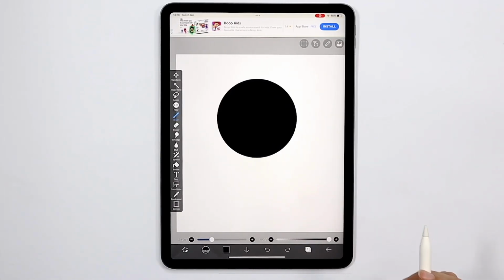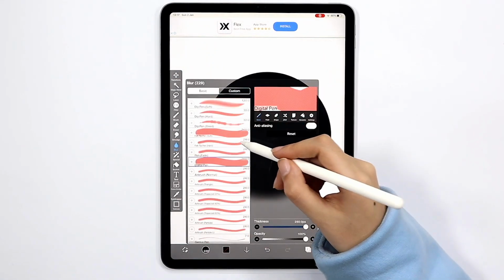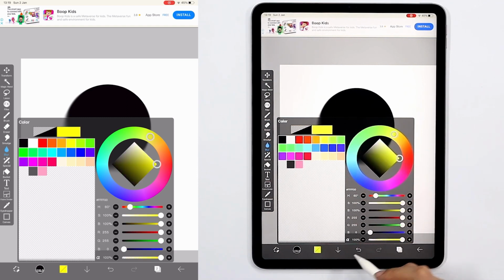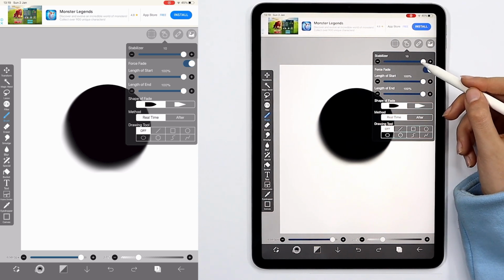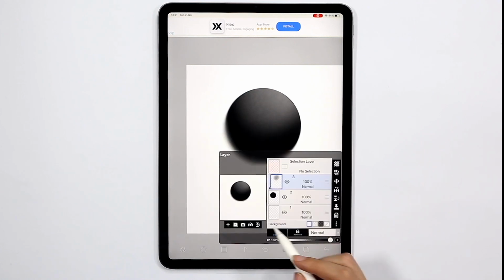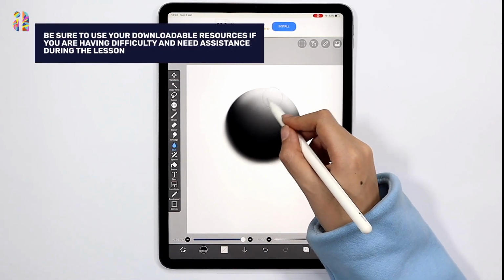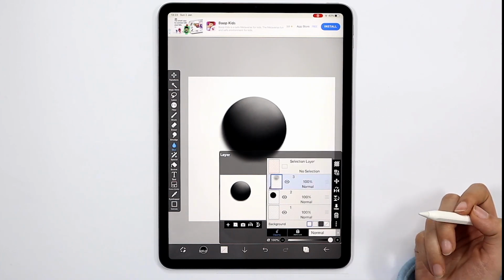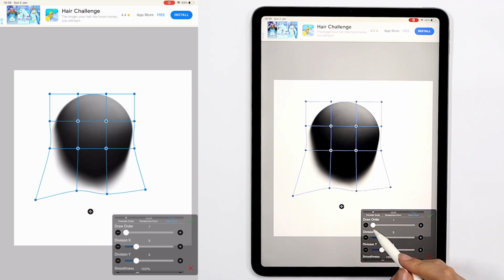Blending 101 IBIS PAINT X